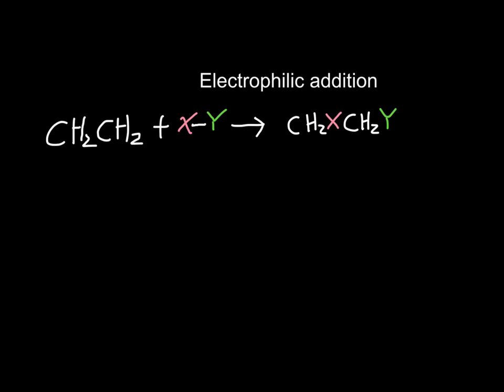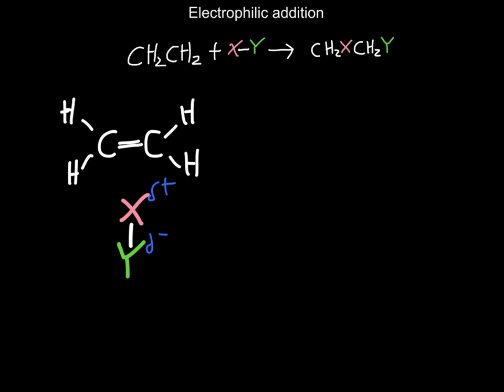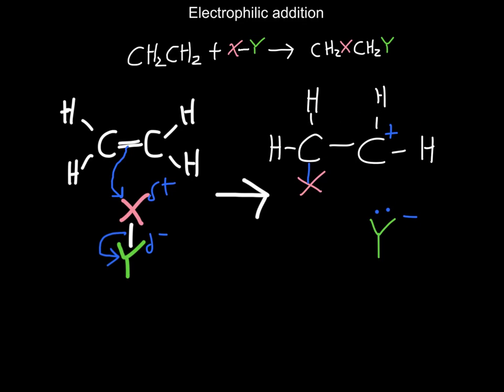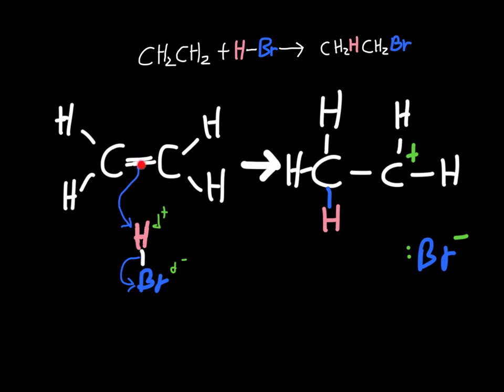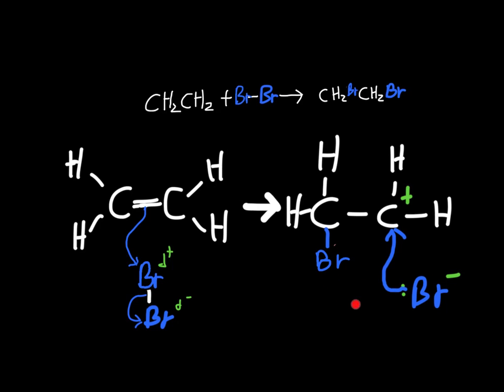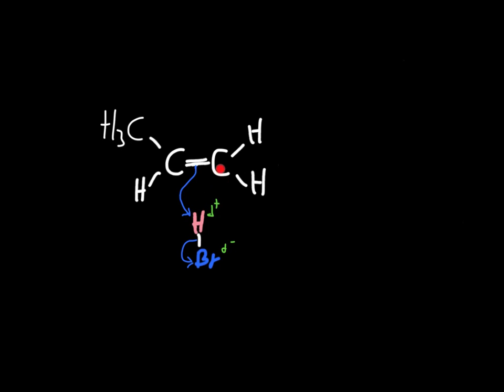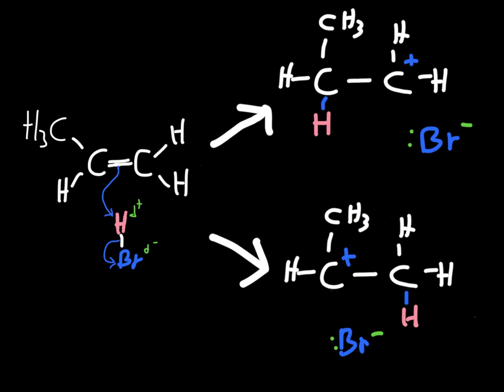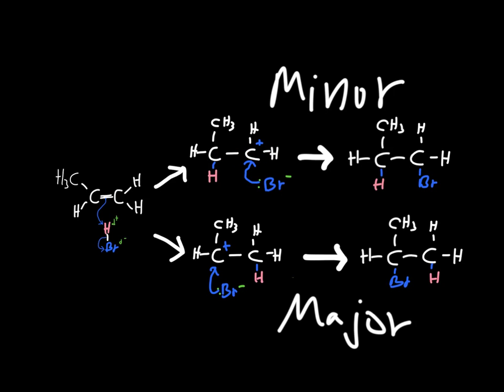Electrophilic addition L1 - AS Chemistry - AQA New spec